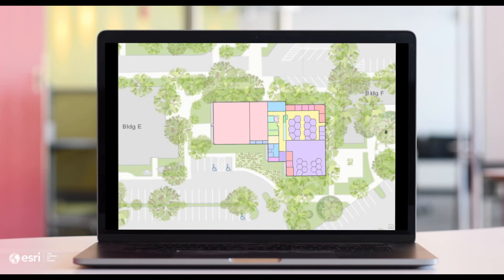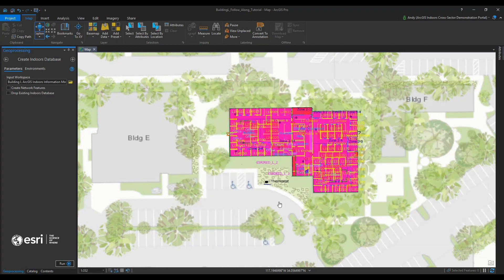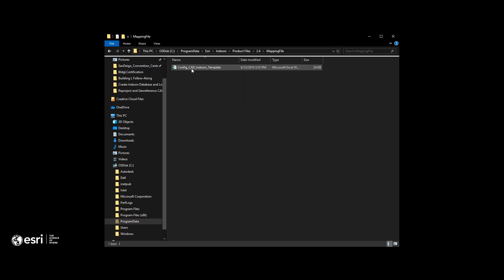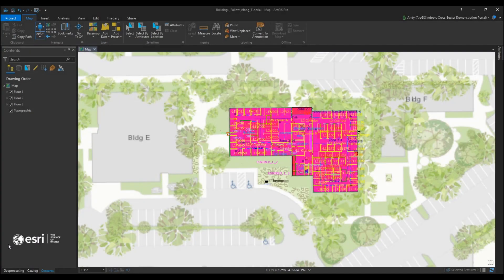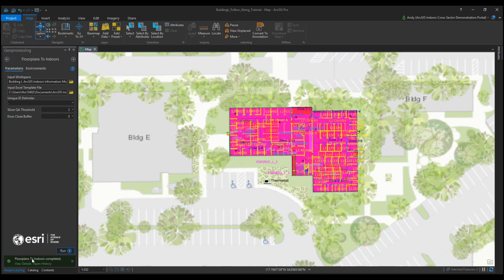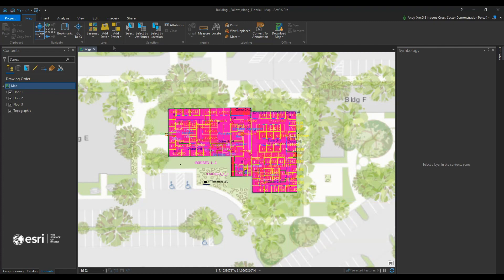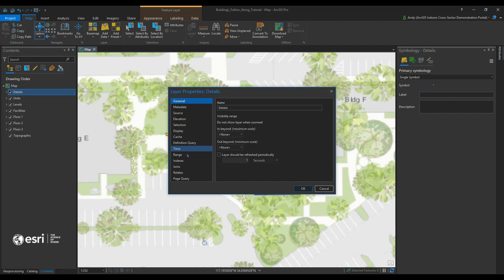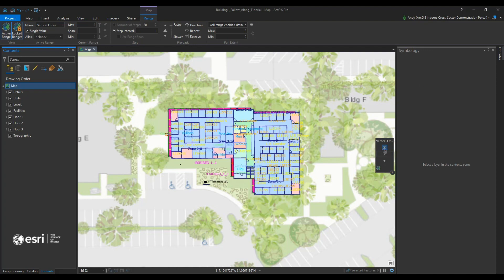(Legacy) Creating Indoors Database and Loading Floorplans to Indoors: ArcGIS Indoors for Pro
Before you can add data, you will need to create a file geodatabase and use the Create Indoors Database geoprocessing tool in the Indoors Tools toolbox to populate it with the Indoors feature classes, relationships, and configuration tables. Once you create the Indoors geodatabase, you can use the Floorplans To Indoors geoprocessing tool to populate it with floor plans.

Link to Troubleshoot CAD Issues after running Floorplans to Indoors Geoprocessing Tool